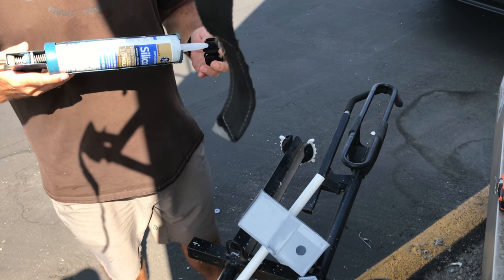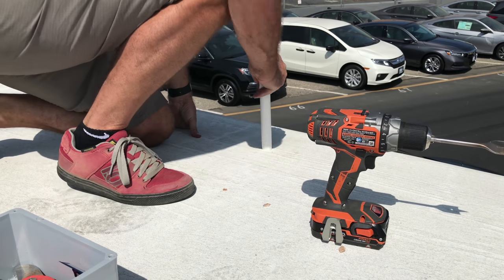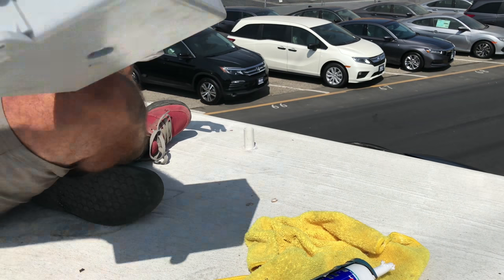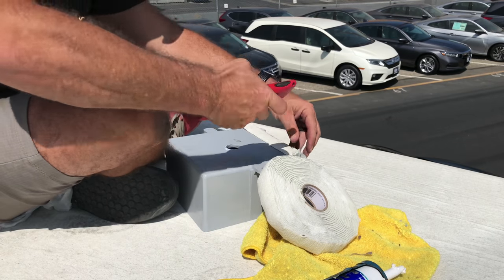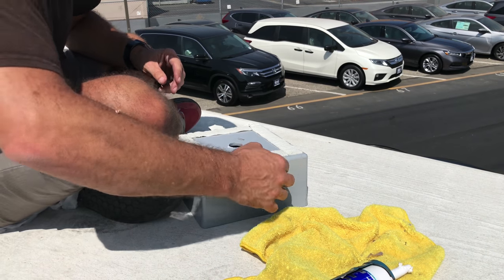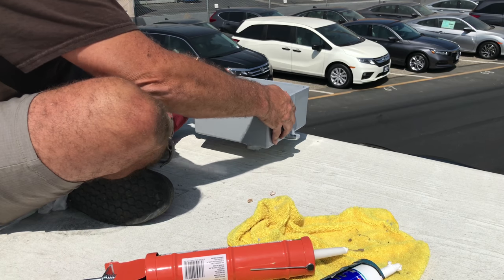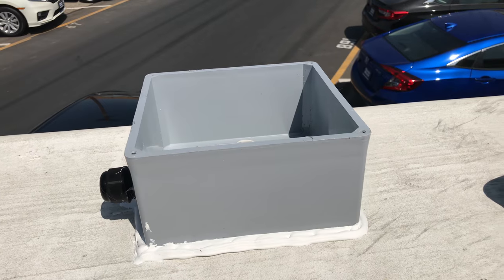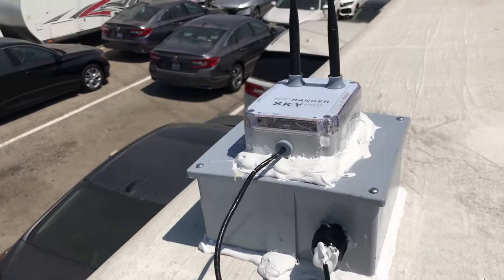WIFI Ranger roof installation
Outdoor Plastic Junction Box

Papa Drews Family RV Channel